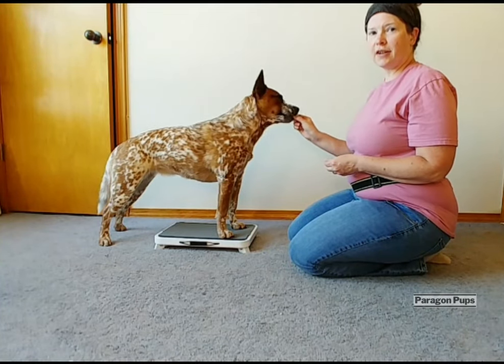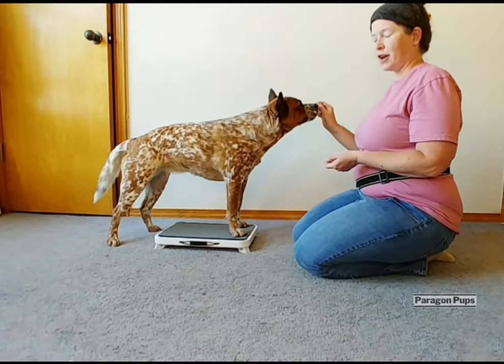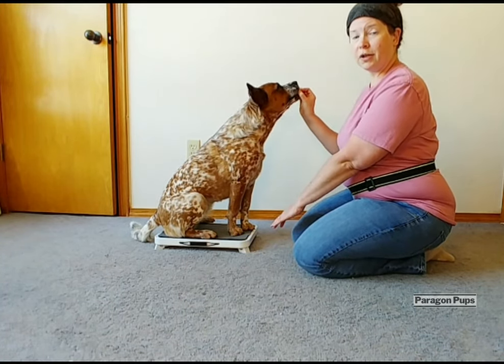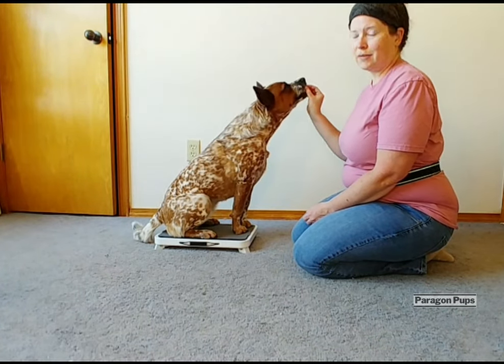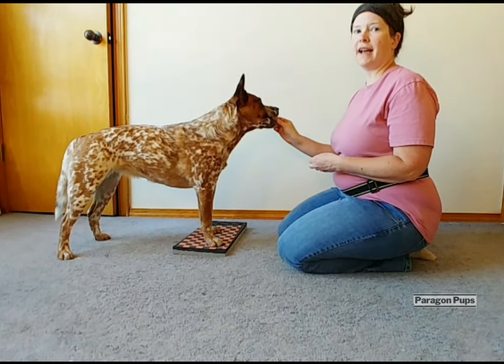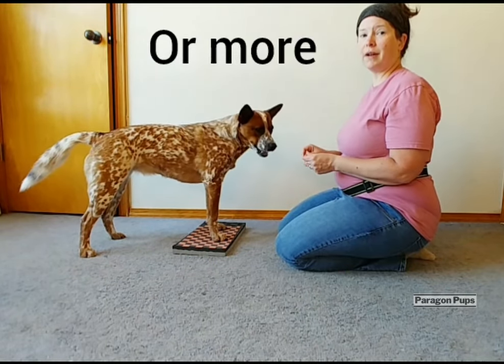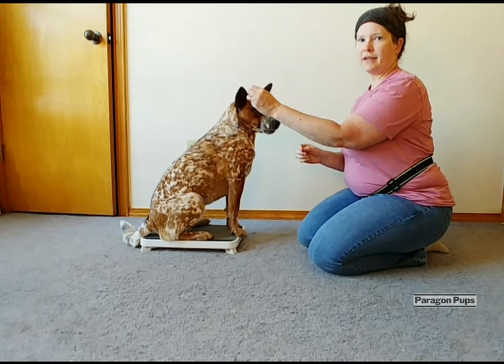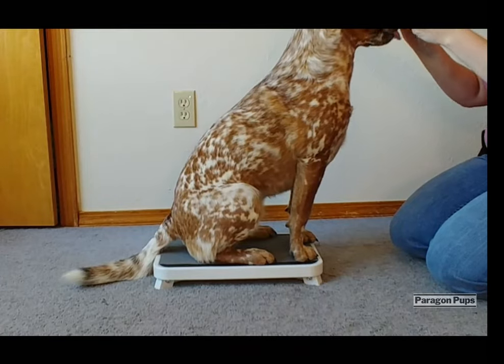Tuck Sit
Quick and easy instructions to training a tuck sit.
This video is one of the AKC Fit Dog Bronze exercises.

Do all activities on a non slip surface.
For more video libraries and premium content, see canine fitness plans

Happy training!
-The Paragon Pups Canine Fitness Team